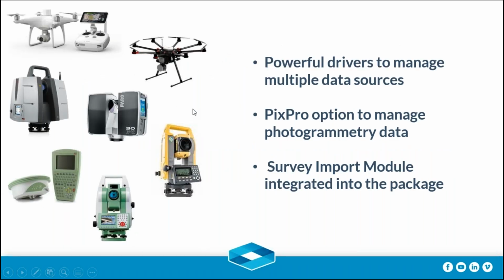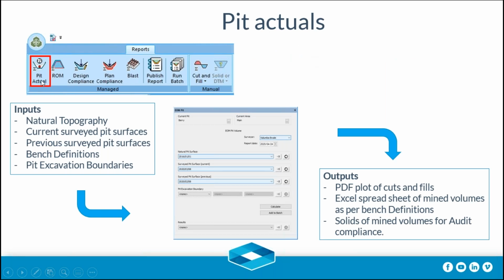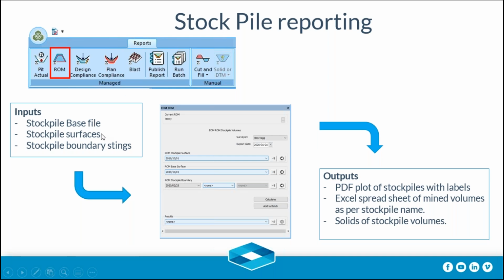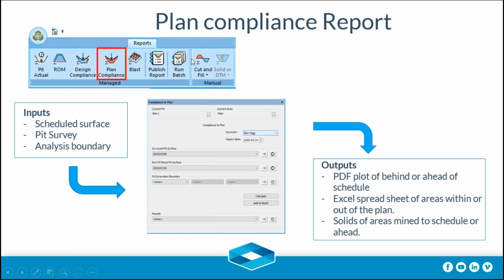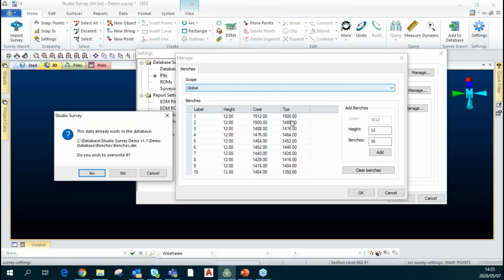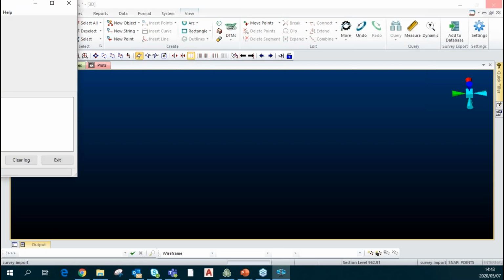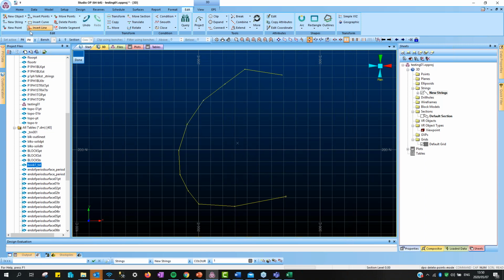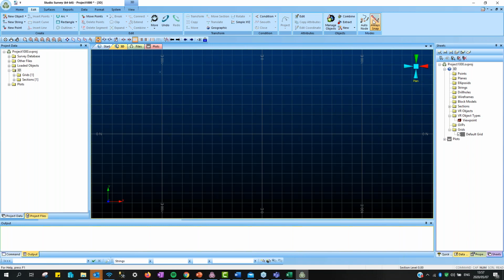Studio Survey : The Ultimate in Month end Reporting - Part 1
Streamlined and focused processes significantly reduce the time that a surveyor will spend appending data, performing calculations and producing regular reports such as end of month reconciliations. Studio Survey is built on Datamine’s solid core platform making it well equipped for operational use today and ready for industry advances in the future. This 3 part series will tackle setting up a Studio Survey database